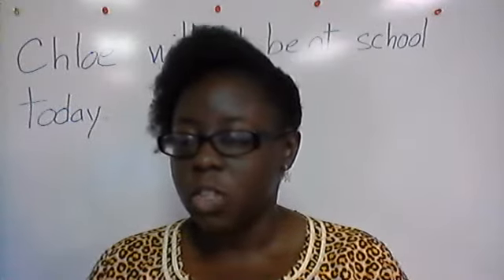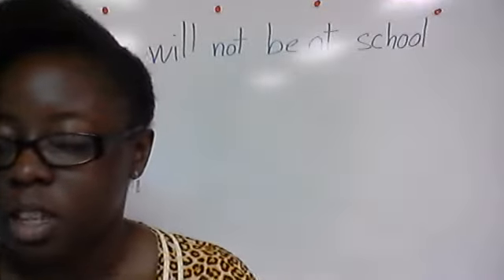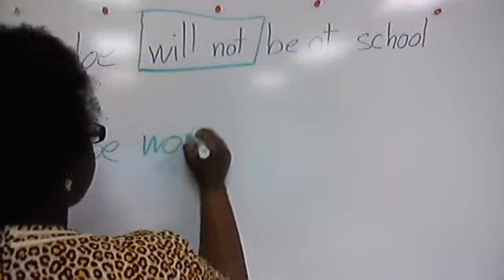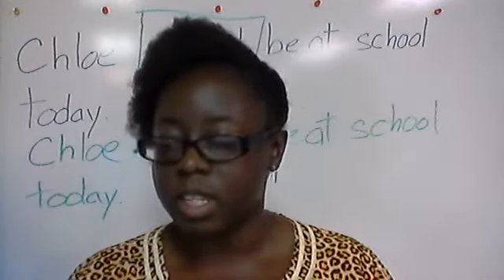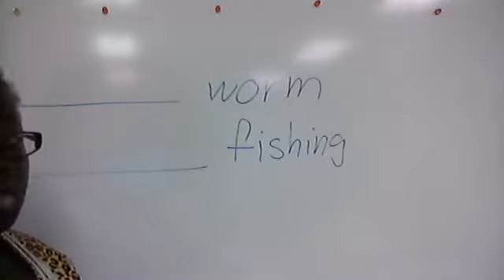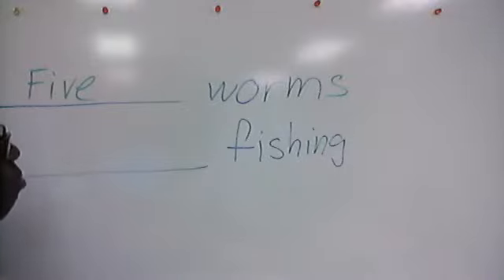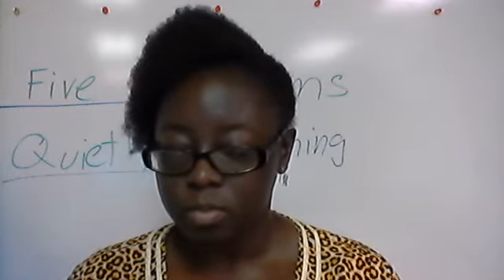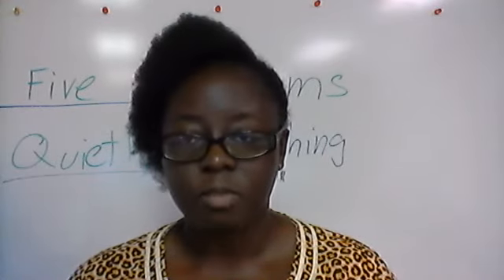Wednesday 2 Phonics Worksheet Page #299